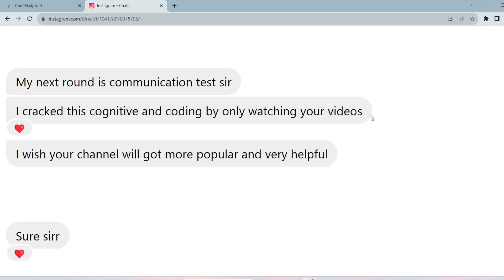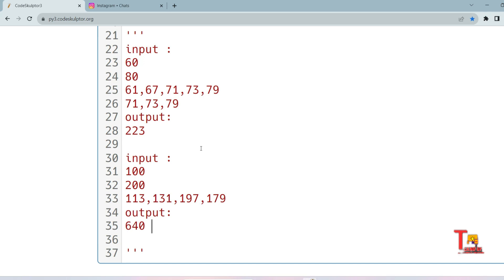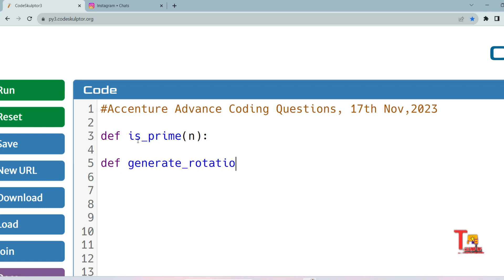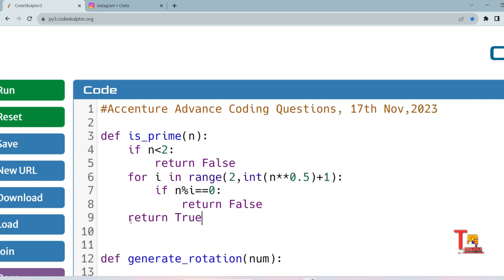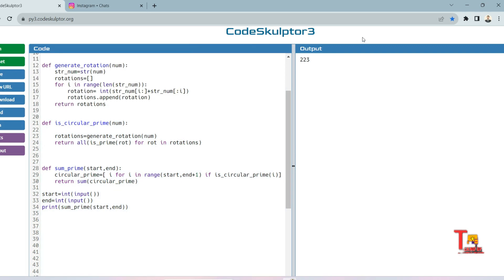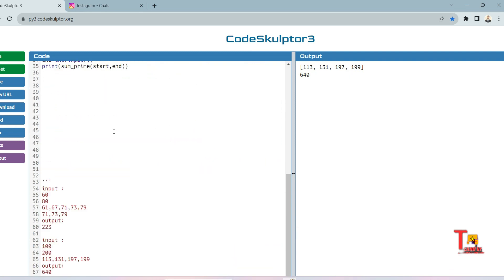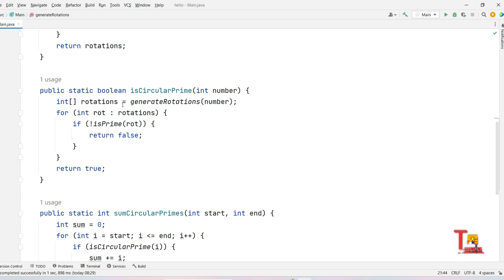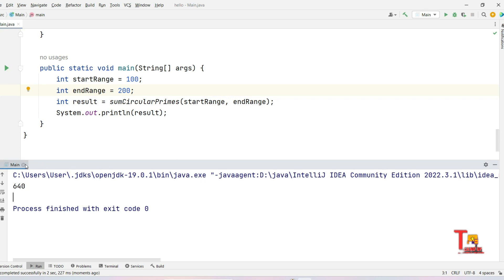17 Nov Advance | Accenture coding questions | Accenture Assessment test 2023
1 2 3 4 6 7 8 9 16 NOVEMBER | 31 October | Accenture coding questions | Accenture Assessment test 2023 | Accenture Physical Assessment test 2023 | Accenture On campus latest coding questions & answers python || UBK Anna || Tekno UF

Timestamps :
00:00 Accenture Advance Coding question python solution
14:20 Accenture 2nd question java solution